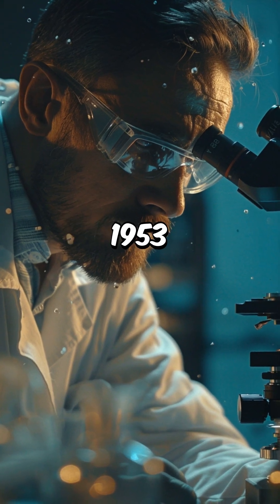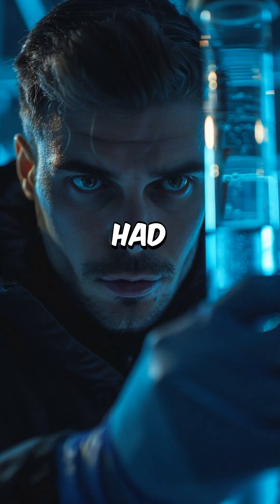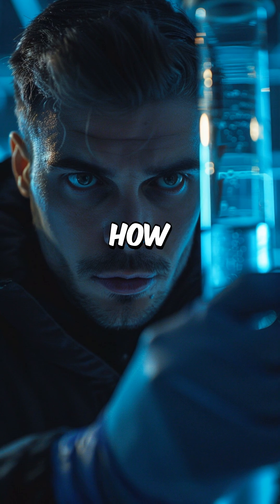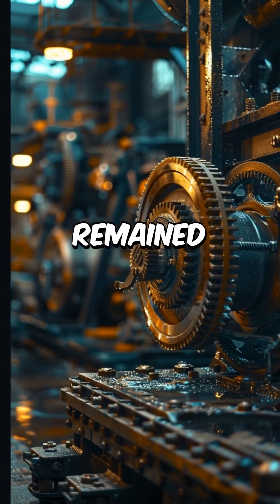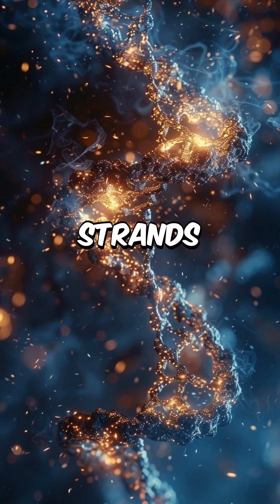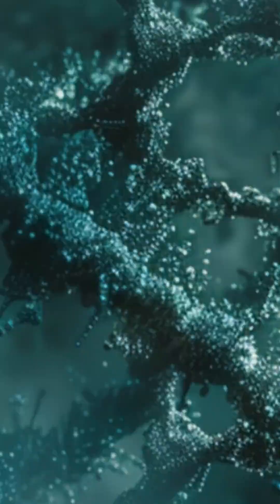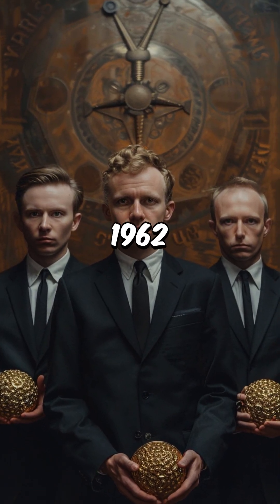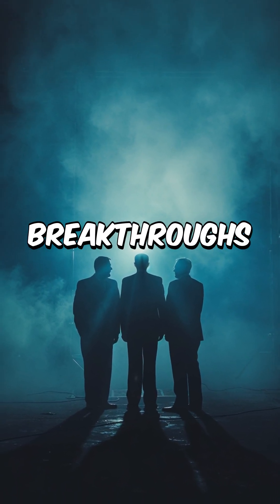The Discovery of DNA 🧬 Cracking The Human Code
The Discovery of DNA changed the future of science forever. 🧬

In this short video, we explore how scientists unlocked the secrets of life itself.

From early experiments to the race for the double helix, witness the discovery of DNA that reshaped medicine, genetics, and biology.